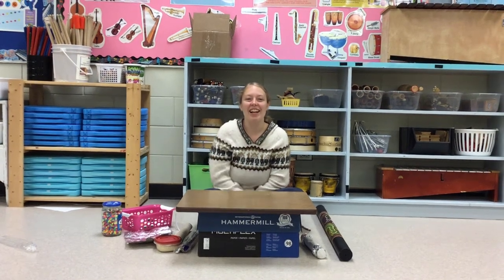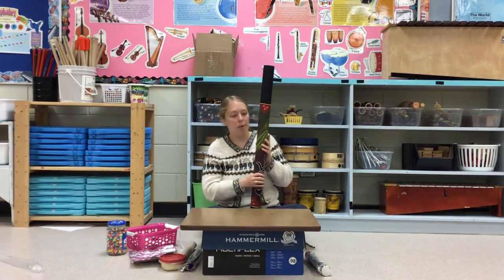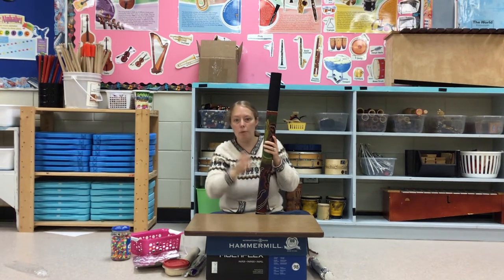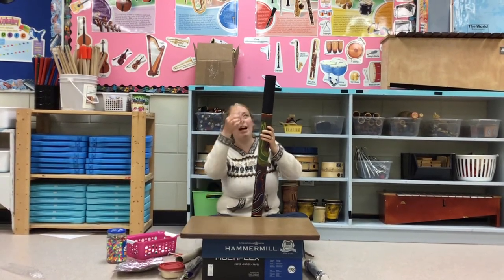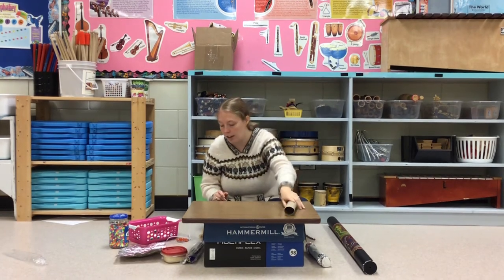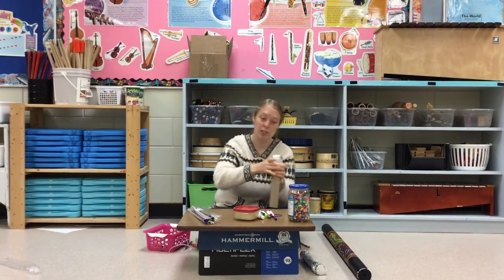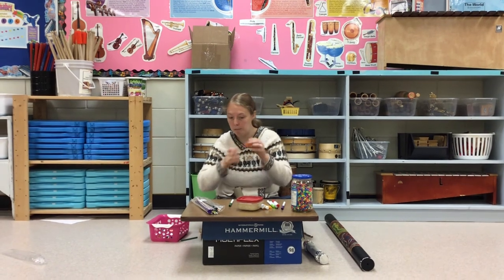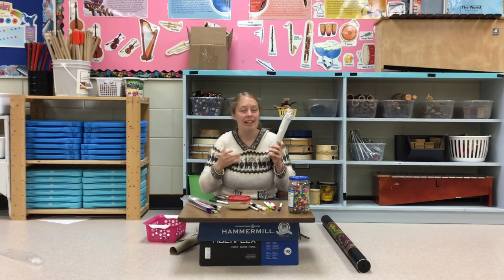The rain stick and how to make your own!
Today’s video is all about the rain stick! You’ll learn all about it’s exciting history and how to make your own! I hope that you enjoy!